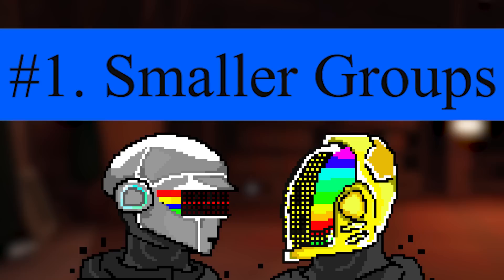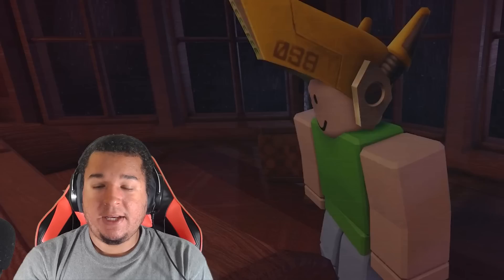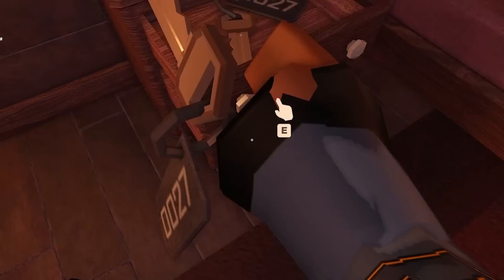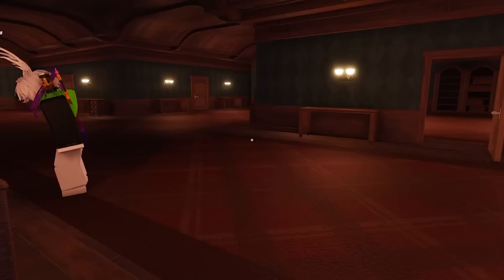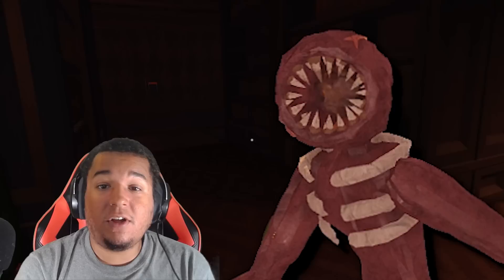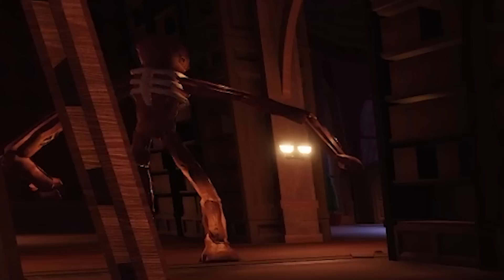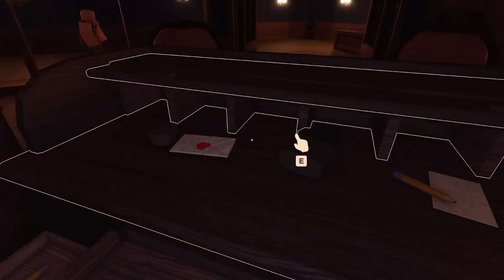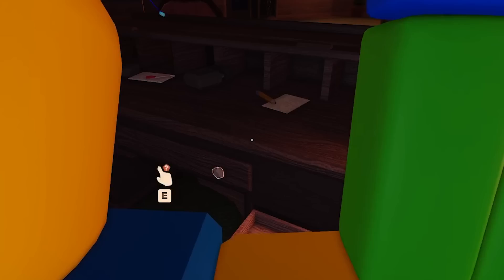The ULTIMATE Roblox Doors GUIDE!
The ULTIMATE Roblox Doors GUIDE! These are the top Roblox Doors Tips and Tricks which includes special hacks in order to help you win the game! Having trouble with Figure and Ambush? Well watch the video to learn how to win Roblox Doors!